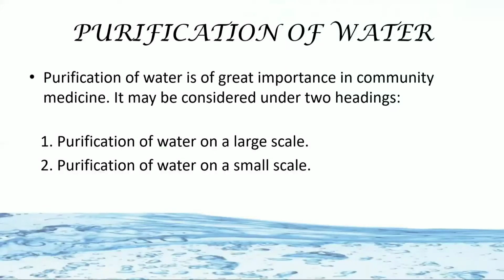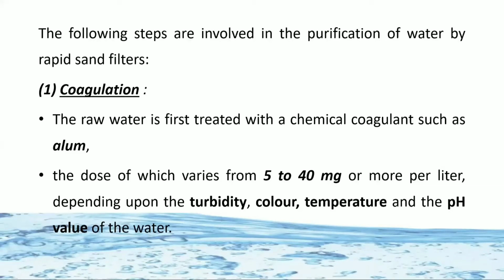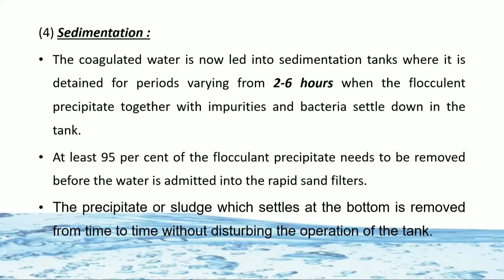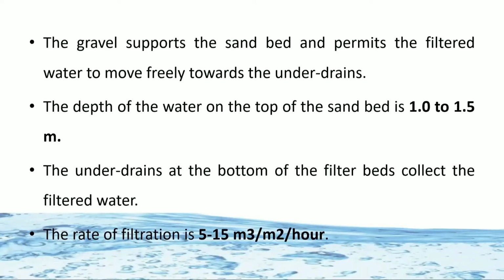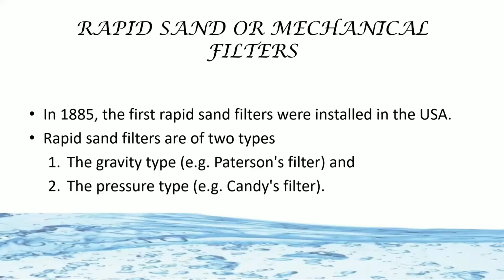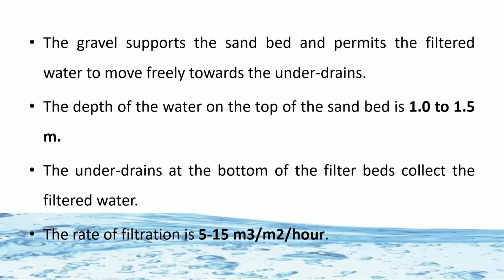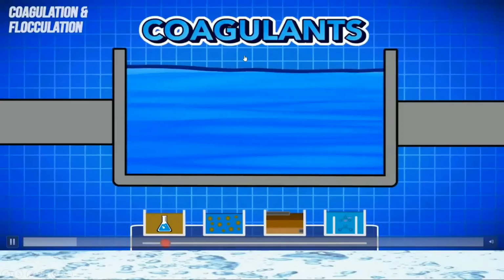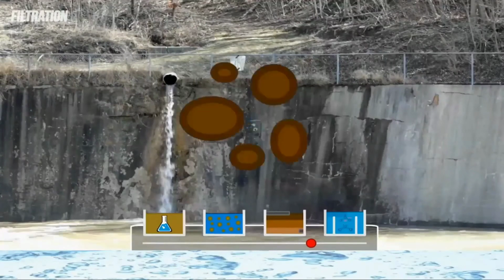Purification of water on large scale part -2 : Community Medicine - Dr. Snehal Patil